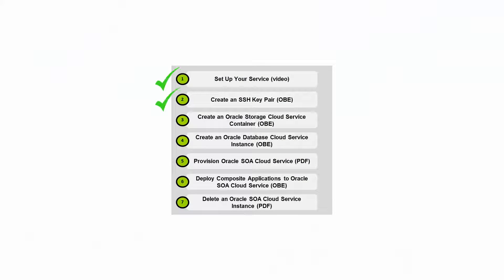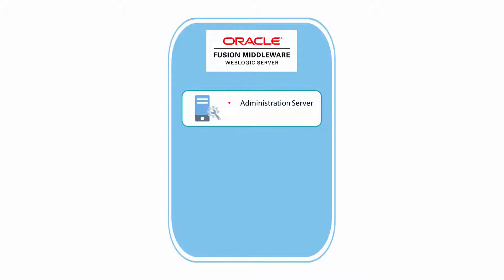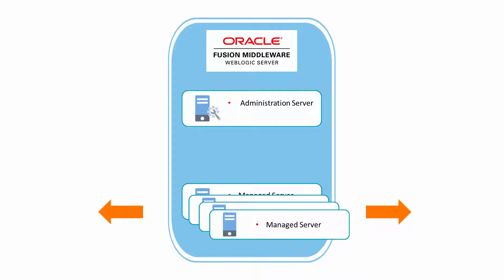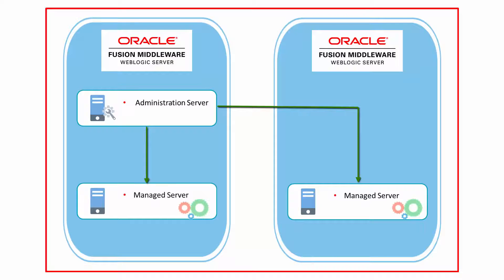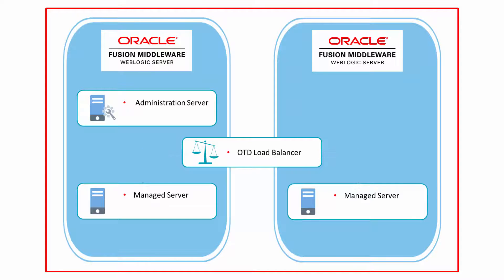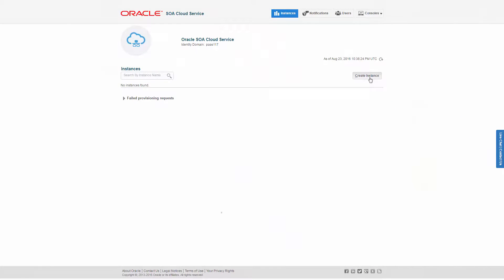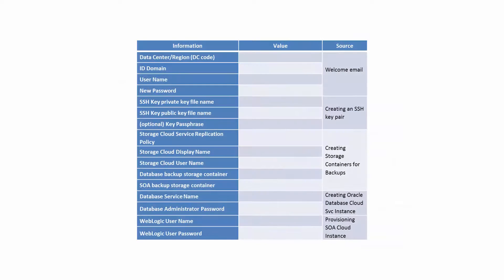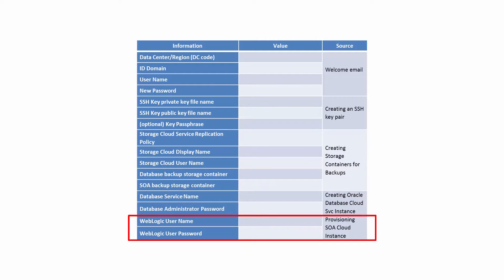Provisioning Oracle SOA Cloud Service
This video is part of the My First Day of SOA Cloud Service hands-on tour.
It presents conceptual information in support of companion hands-on activity that guides you through Provisioning Oracle SOA Cloud Service.